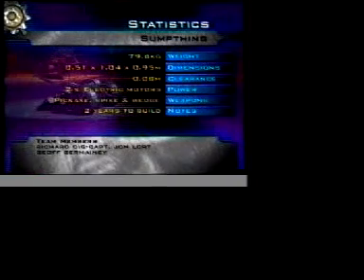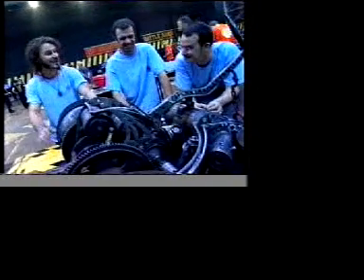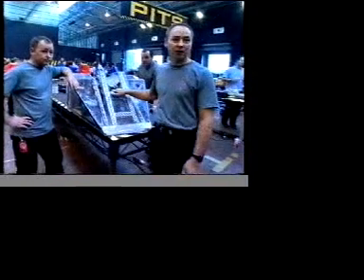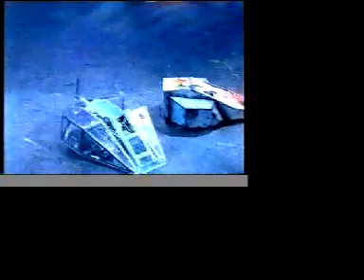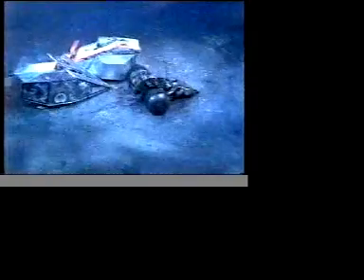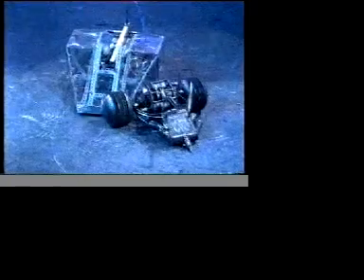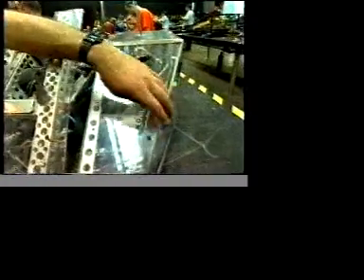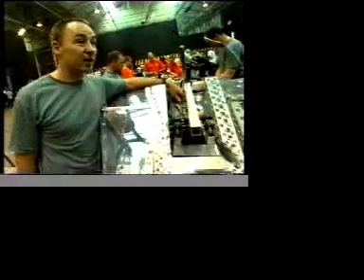Series 4 Heat K Eliminator 2